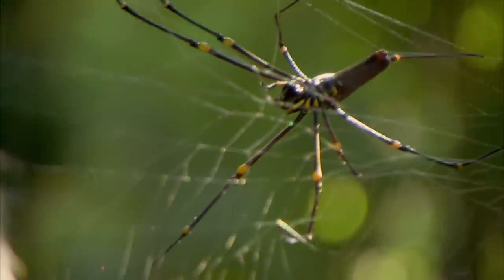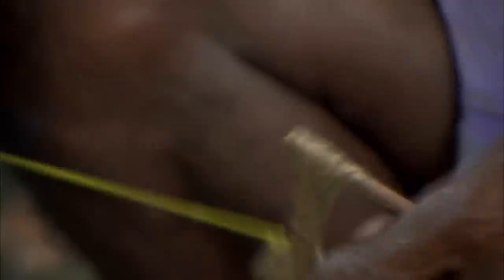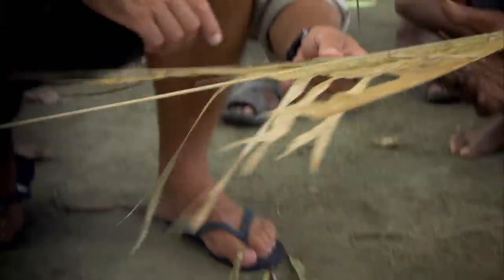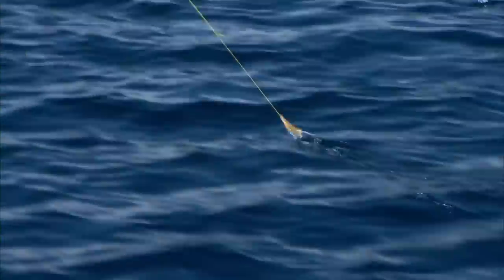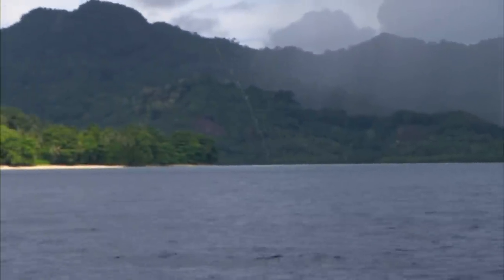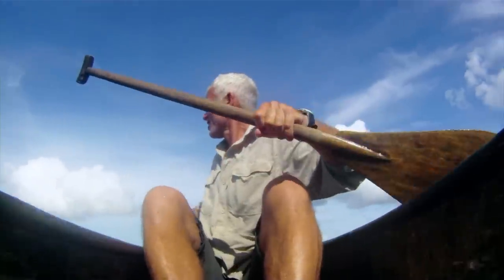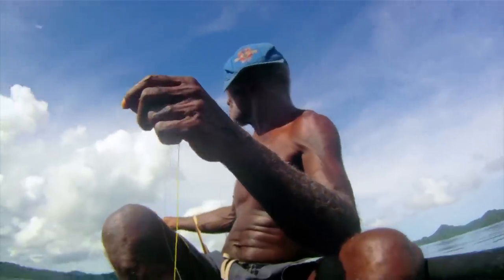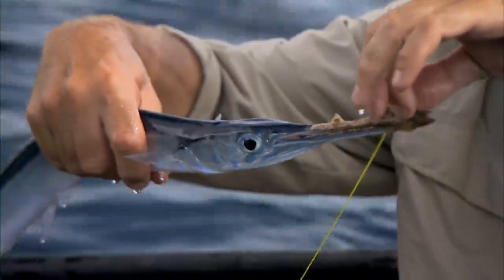Catching Fish With Only A Spider Web & Kite | SPECIAL EPISODE! | River Monsters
Have you ever tried to fish with no hook and no rod?